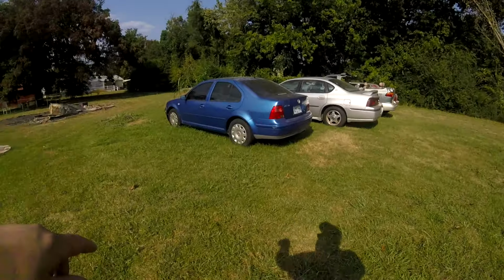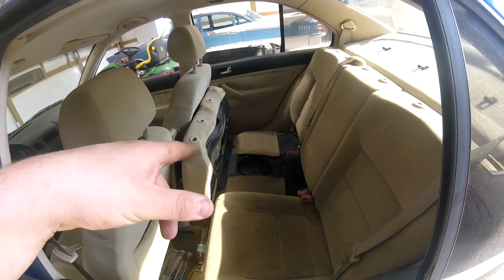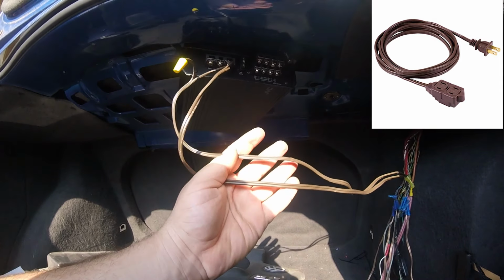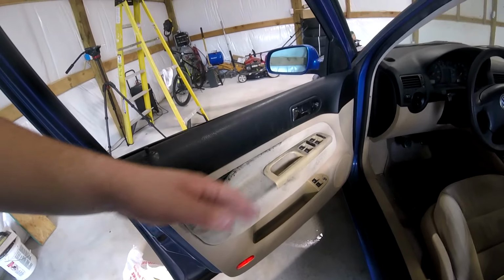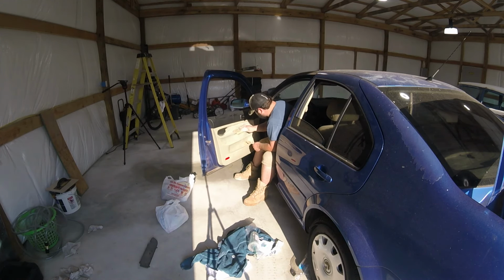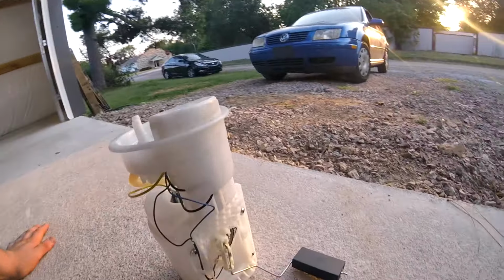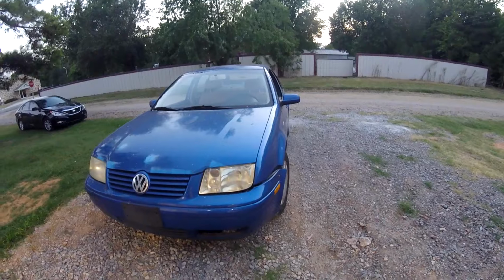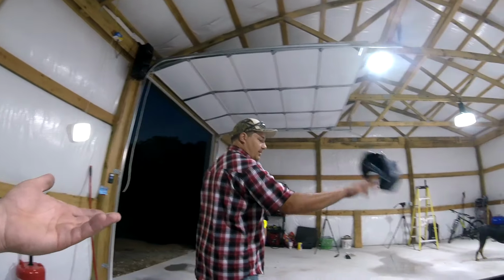Giveaway Jetta Came Back to AARHQ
Today we look over the VW jetta that came back to AAR HQ do to an Issue that solved itself. Now it is time to re-clean it up and send it down the road!

Huge Thanks to Rav 4 Guy for the awesome attire. Go Check Him out!!